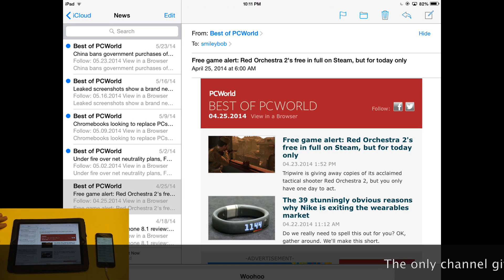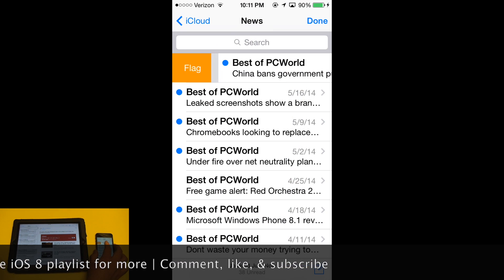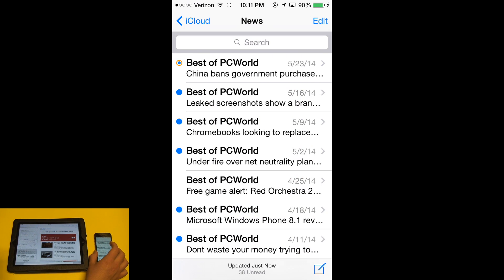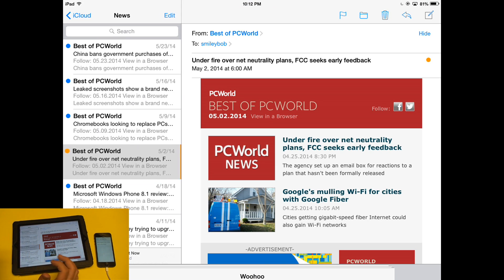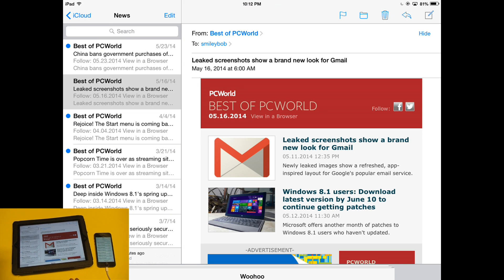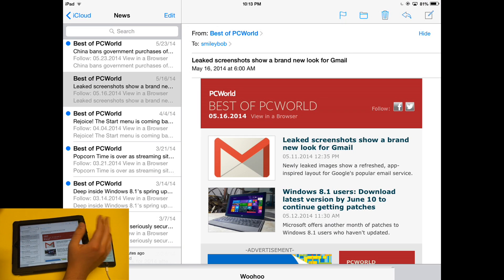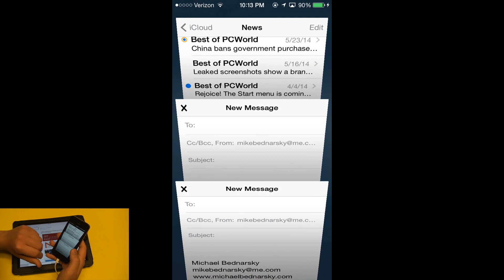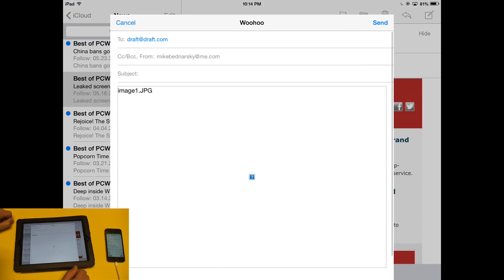Mail app gets a facelift on iPhone, iPad in iOS 8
In iOS 8, the Mail application on the iPhone and iPad receives many new features, including minimizing drafts and an easier way to delete messages and mark messages as read/unread or flagged.